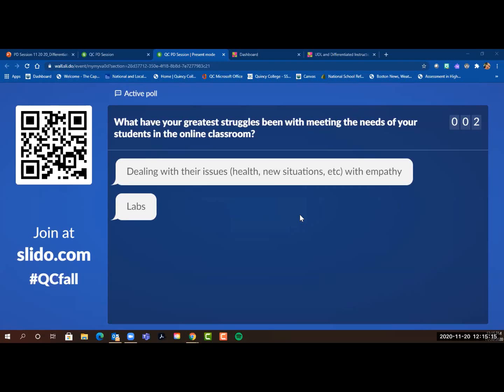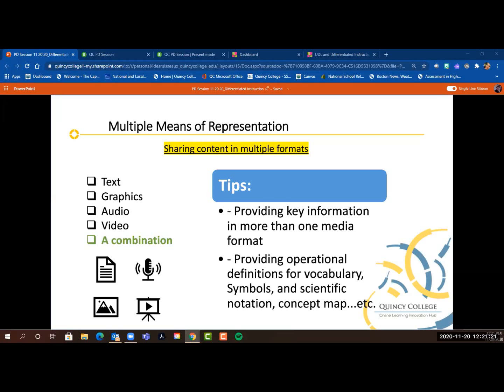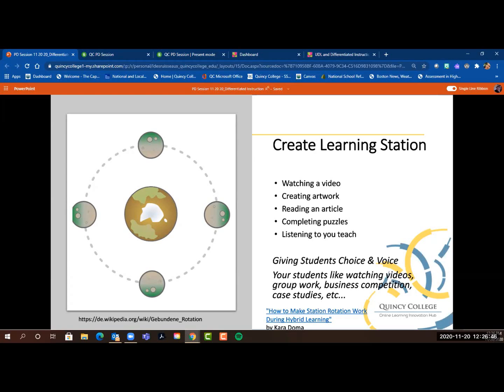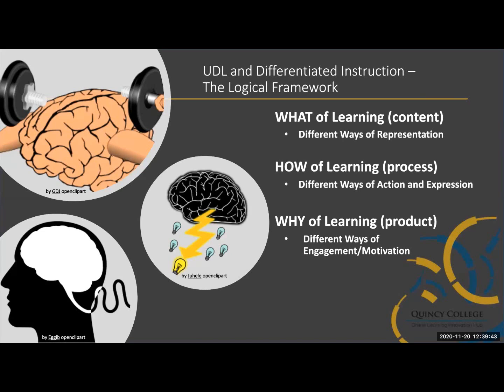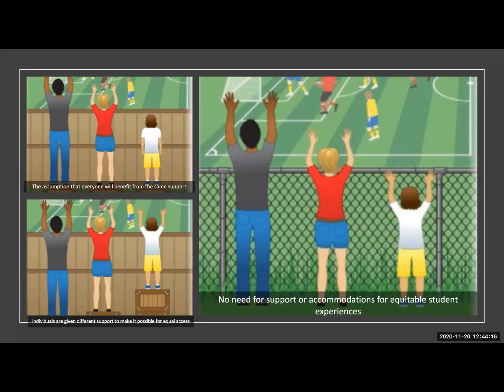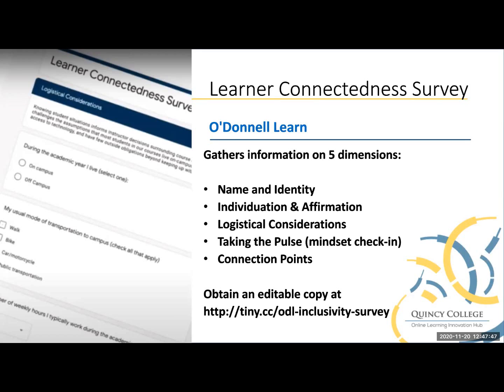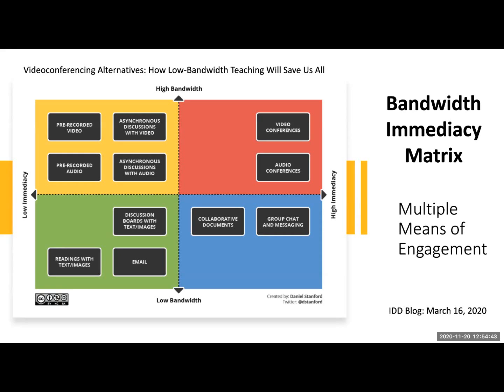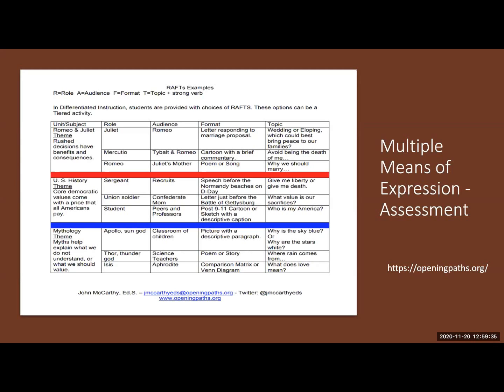QC PD Learning Series 2.Keeping Students at the Center with UDL & Differentiated Instruction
Provided by Quincy College Innovation Hub, the second Professional Development Learning Series talks about "Keeping Students at the Center with UDL & Differentiated Instruction". Lisa Desruisseaux (Director of Learning Innovation Hub) and Melody Liu (Instructional Designer) introduced the framework of UDL (Universal Design for Learning) and why it is important to implement the UDL principles into Learning Design.